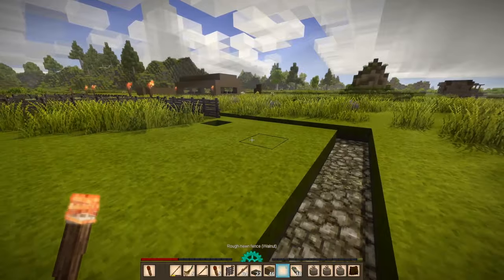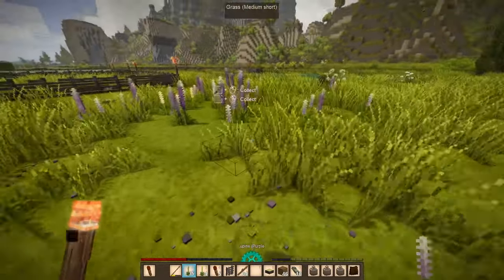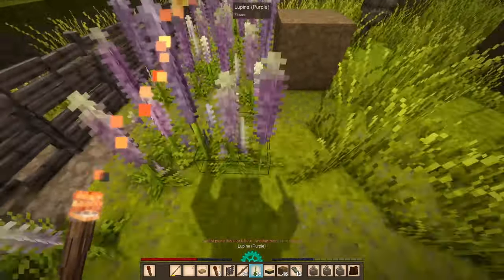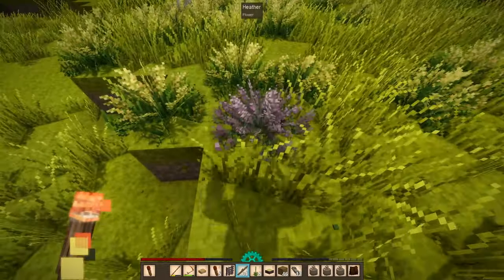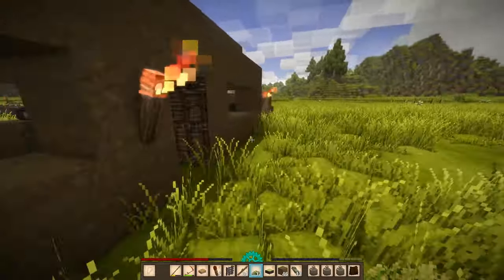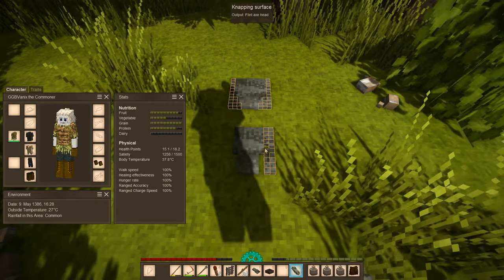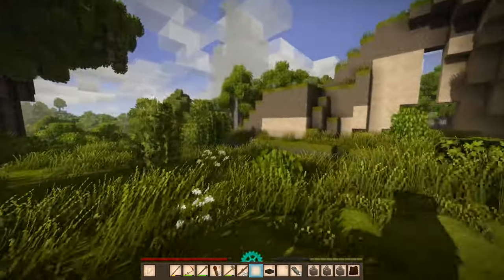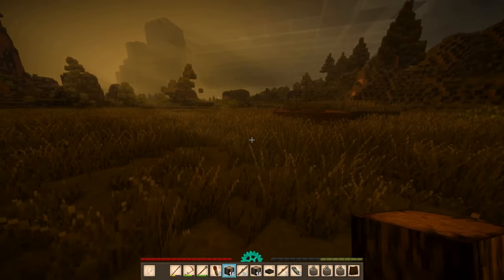Constructing The Beekeeping Area - Let's Play Vintage Story 1.15 Part 15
In part 15 of this let's play of Vintage Story 1.15 played on Wilderness Survival, I'm constructing the Beekeeping area for my base, complete with Flowers and Straw Dummies. The Beekeeping area is large enough to support 16 Skeps.

Vintage Story is an uncompromising wilderness survival sandbox game created by Austrian developer Anego Studios. Vintage Story is inspired by the TerraFirmaCraft mod for Minecraft. Find yourself in a ruined world reclaimed by nature and permeated by unnerving temporal disturbances. Relive the advent of human civilization, or take your own path. The gameplay presented in this video is from Vintage Story 1.15, also known as "The Homesteading Update", played on Wilderness Survival settings.